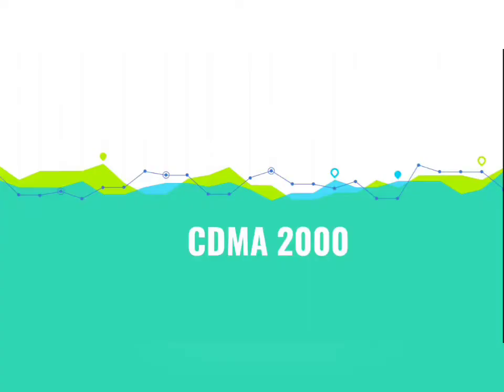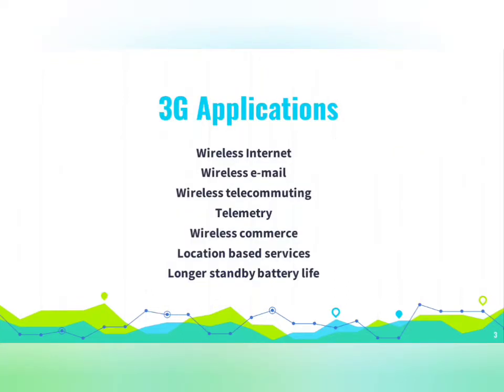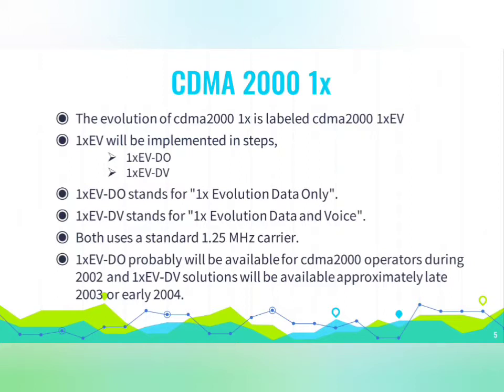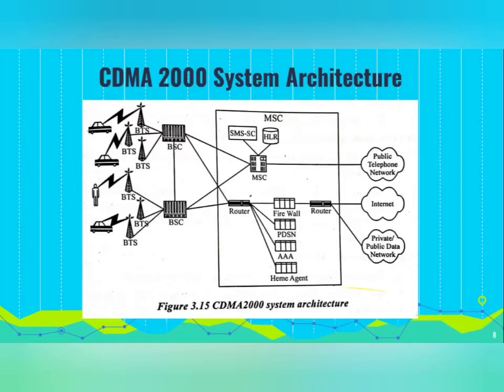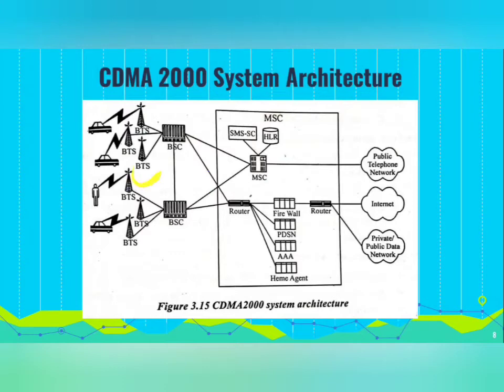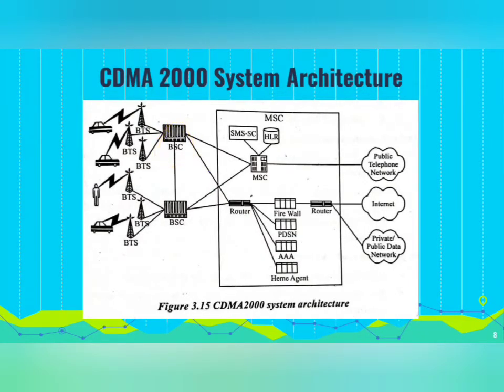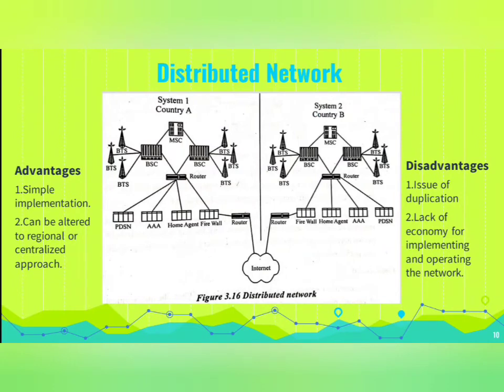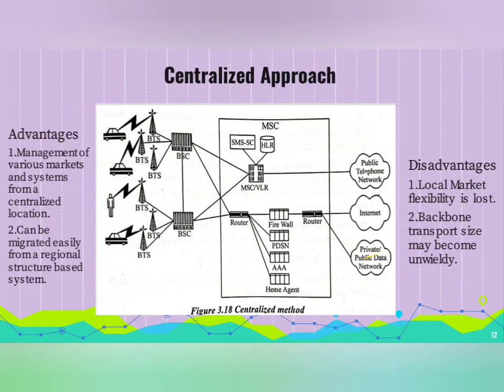Part 1-CDMA 2000|| Radio and Network Components, Network Structure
EC8004 Wireless Networks